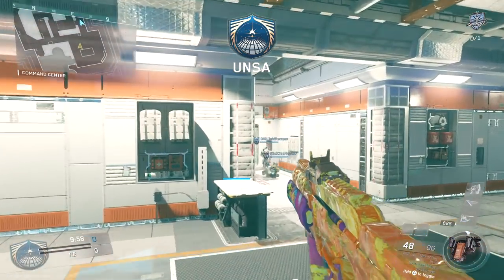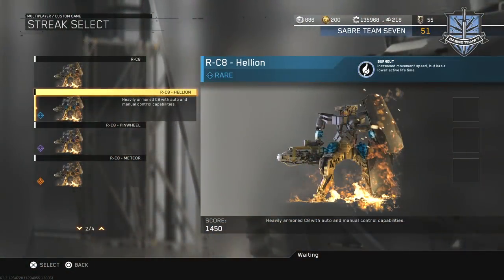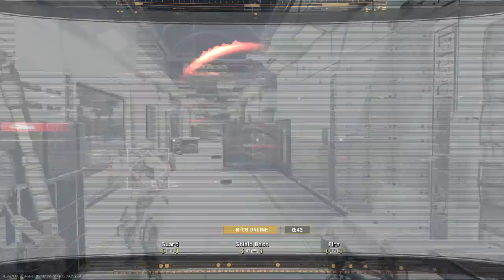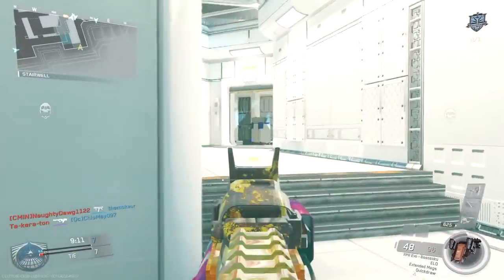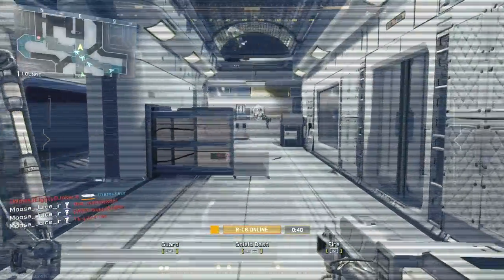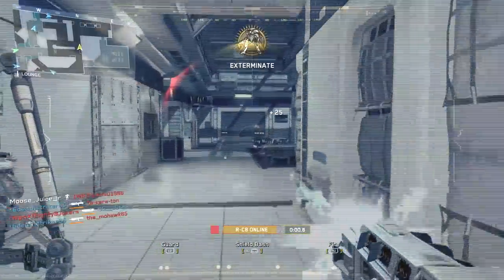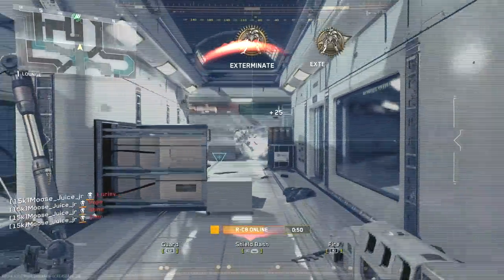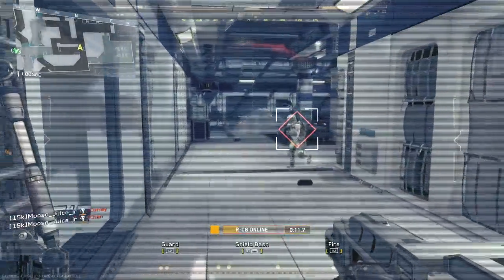RC-8 Prototypes: Hellion, Pinwheel and Meteor!!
**SCUF GIVE-AWAY**

**Intro/Gameplay/Outro Music**
Instrumental produced by Chuki